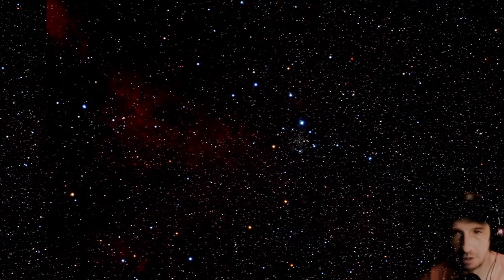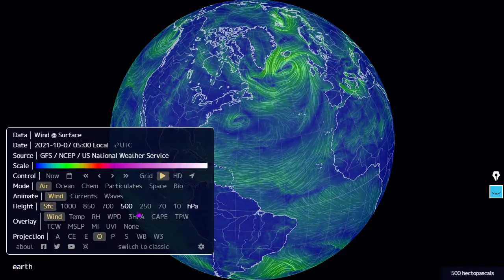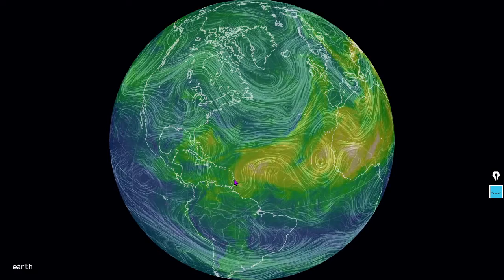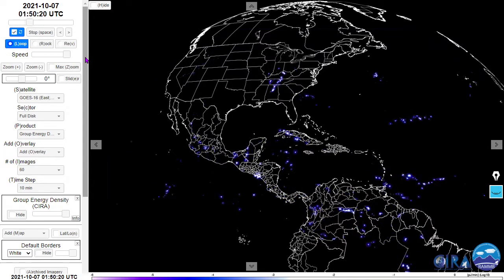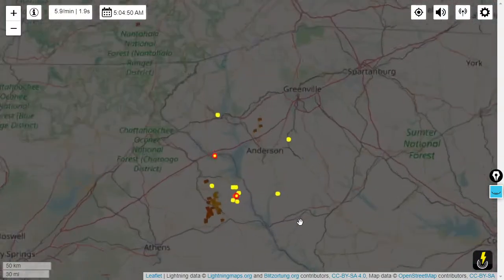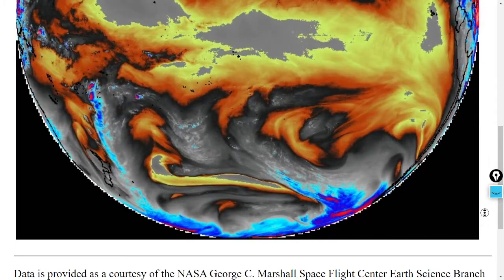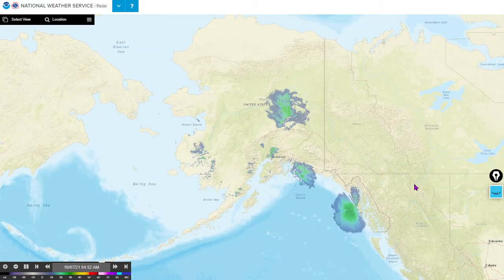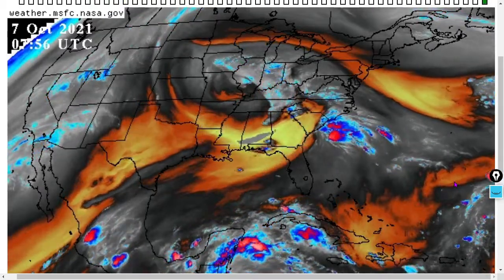FLOODS! Cold Air Coming to Northwest, Convective Forces Ruling Over U.S. JET STREAM!